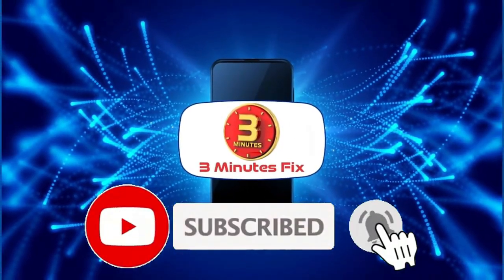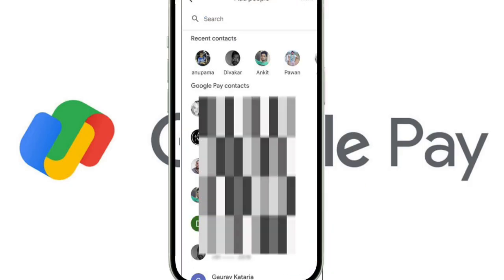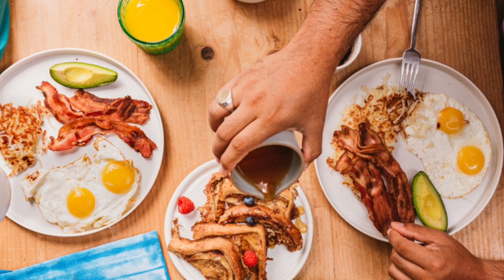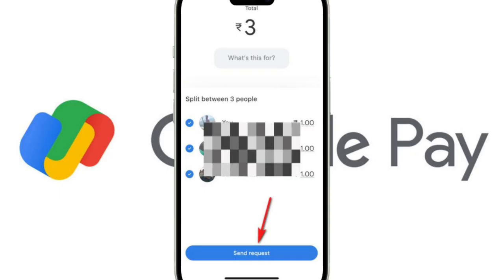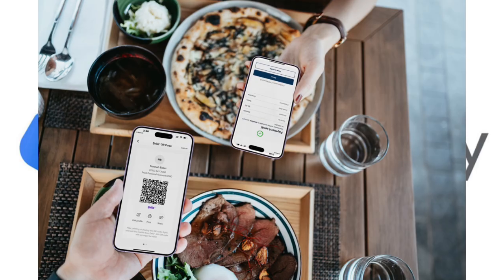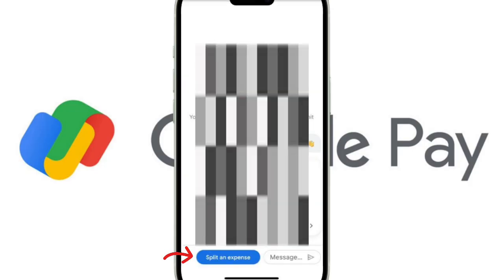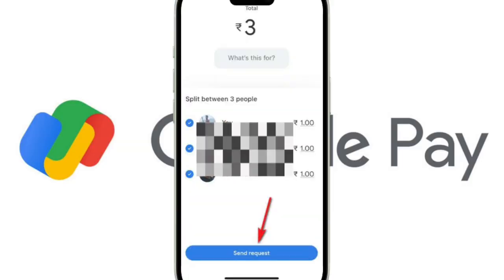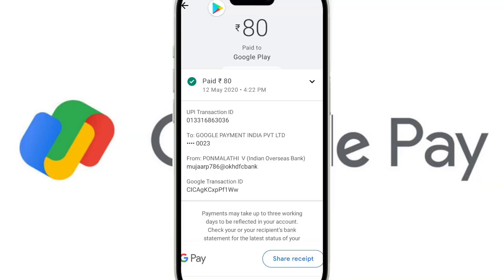How to Split Bills on Google Pay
This video tutorial explains in detail how to split bills on Google Pay.

While many users only use Google Pay for contactless taps, its built-in expense tracker has become a powerful tool for managing group finances. We walk you through the two primary methods: creating a New Group for upcoming costs and splitting an existing transaction from your history to get paid back instantly.

In this guide, we break down the Advanced Split Modes, showing you how to divide costs by Percentages or Shares—perfect for complicated bills like rent or group dinners. You will learn the security benefits of having money sent directly to your bank account rather than an app balance. We also demonstrate how to manage up to 20 participants in a single group and how to use the automated reminder system to keep everyone accountable.

Finally, we address the common troubleshooting steps, such as what to do if a contact isn't appearing in your list and how to close a request once it’s settled. You will learn how Google Pay's integration with your contacts and bank makes it the fastest way to handle "Who Owes What." By the end of this video, you'll be able to manage any group expense with total confidence.